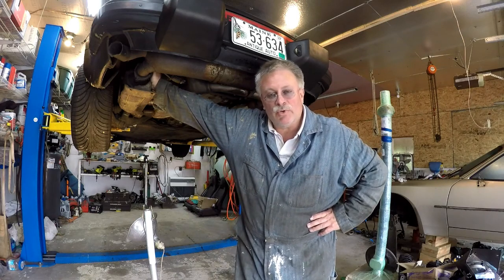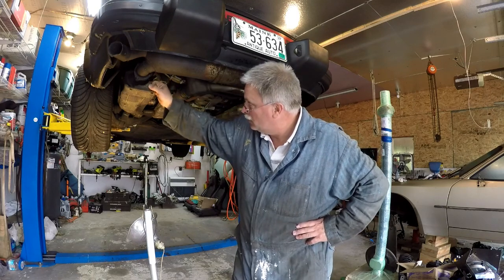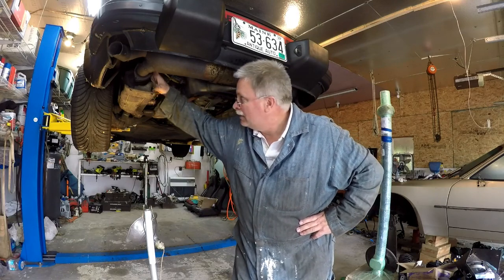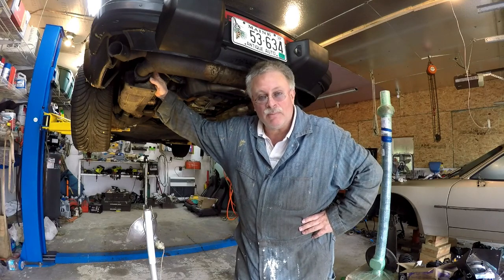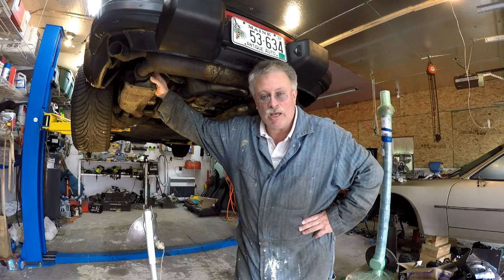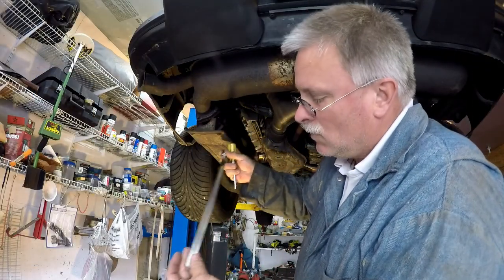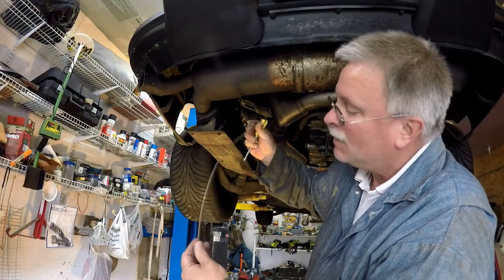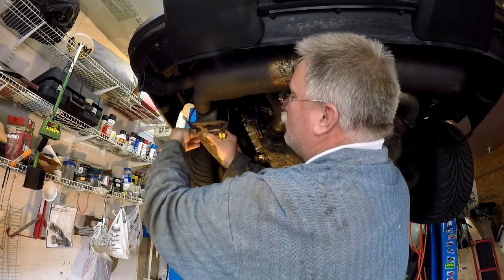911 Quick Fix on Floppy Heat Shield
Quick fix on a muffler heat shield following a broken bracket.